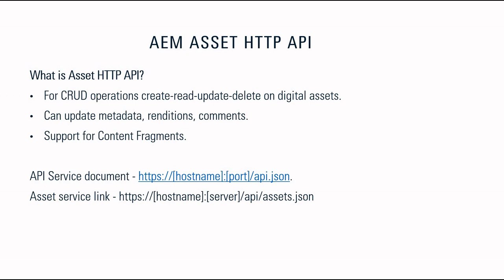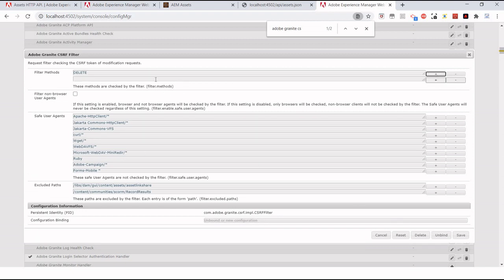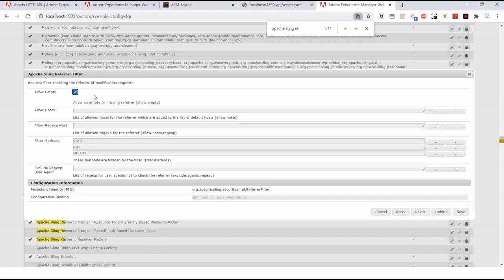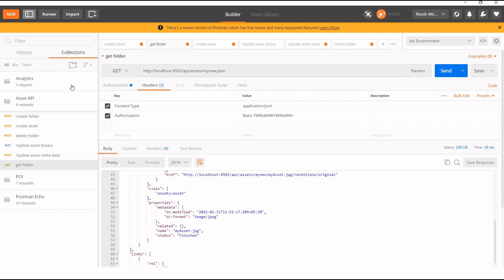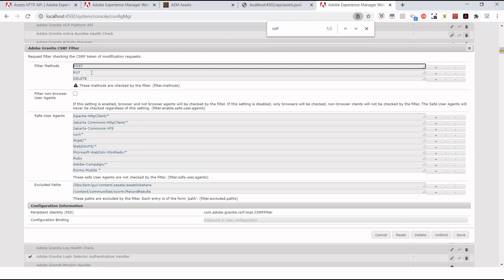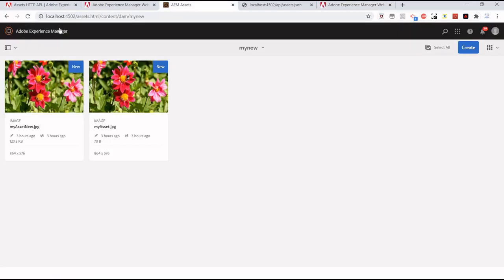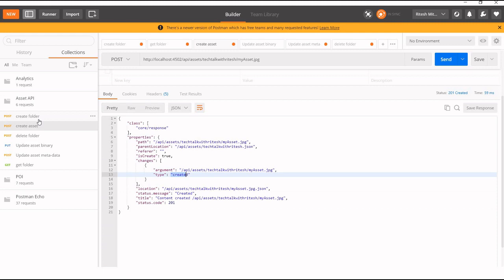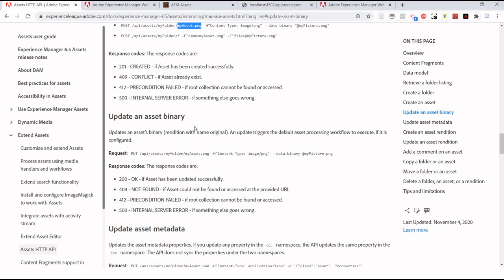AEM Assets API for CRUD operations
What is Asset HTTP API?
1. For CRUD operations create-read-update-delete on digital assets.
2. Can update metadata, renditions, comments.
3. Support for Content Fragments.

While trying with Postman you will/might get error –

com.adobe.granite.csrf.impl.csrffilter dofilter: the provided csrf token is invalid – Modify Adobe Granite CSRF Filter, refer video

org.apache.sling.security.impl.referrerfilter rejected empty referrer header for post request to – Modify Apache Sling Referrer Filter,  refer video